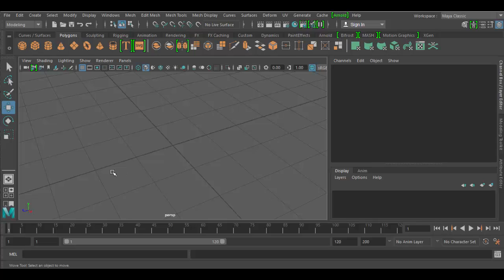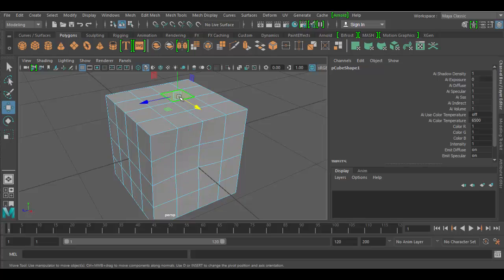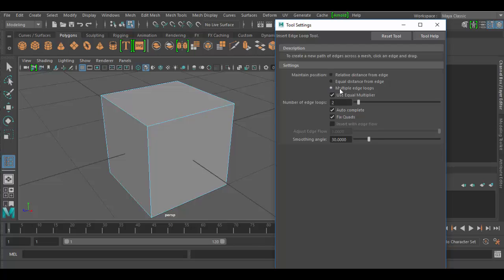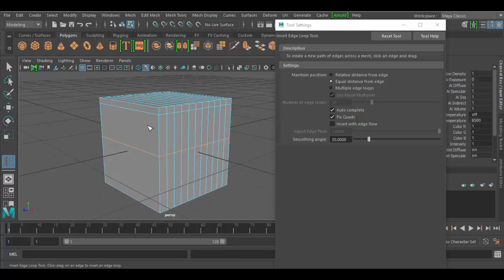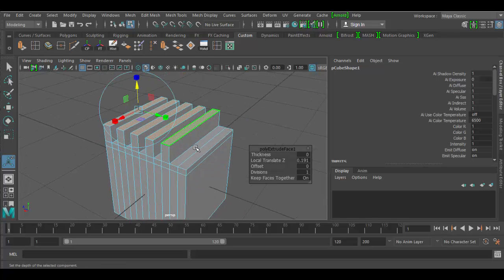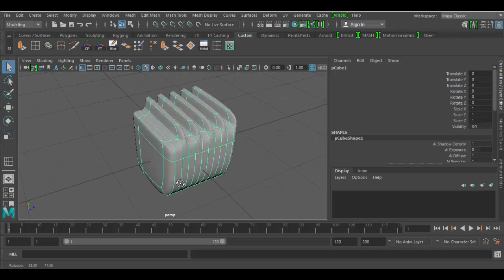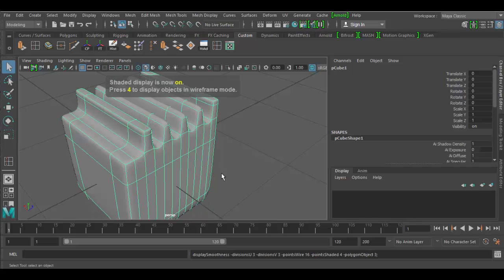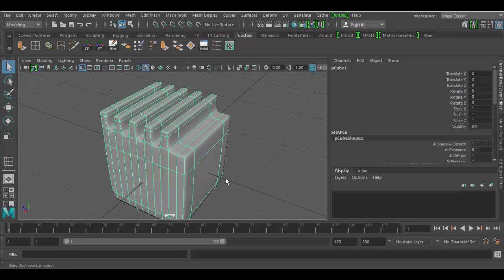Autodesk Maya Insert Edge Loop Tool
Learn the power of the Insert Edge Loop Tool in Maya!